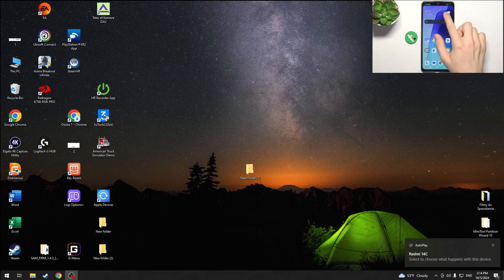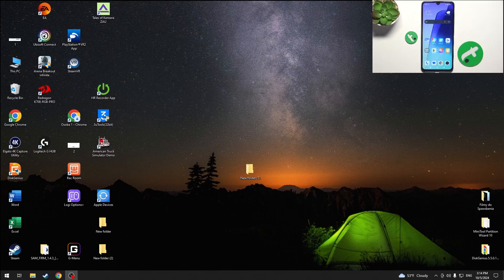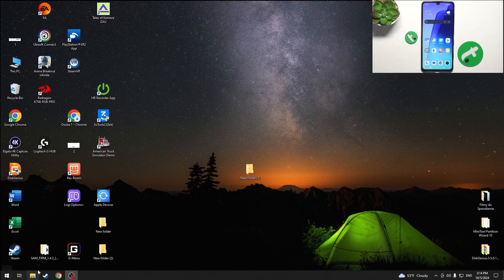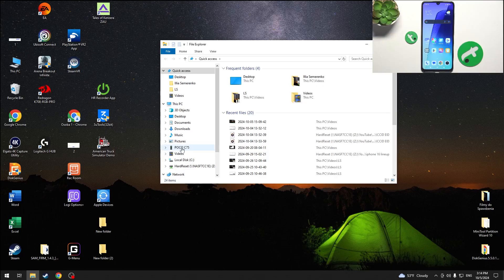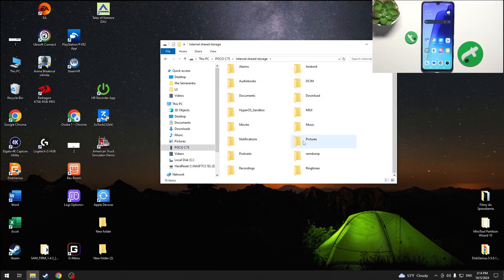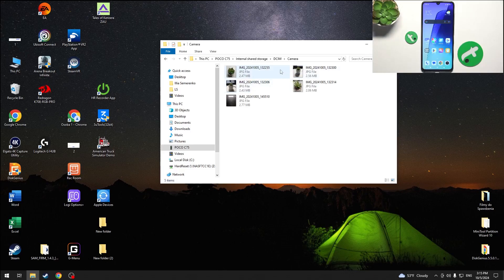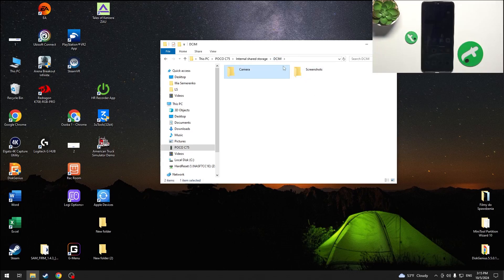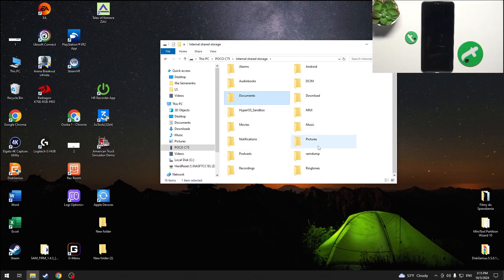How to Connect POCO C75 to PC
In this video, we will guide you through the steps to connect your POCO C75 to a PC. Whether you want to transfer files, back up your data, or use your phone for development, this tutorial will help you set up a seamless connection in no time.

How to Link POCO C75 to Computer?
How to Sync POCO C75 with PC?
How to Establish a Connection Between POCO C75 and PC?